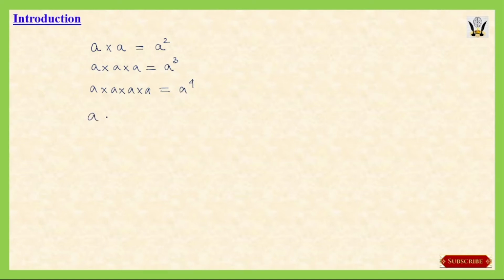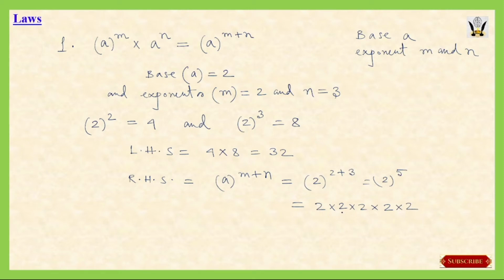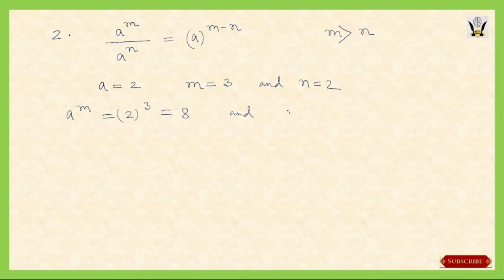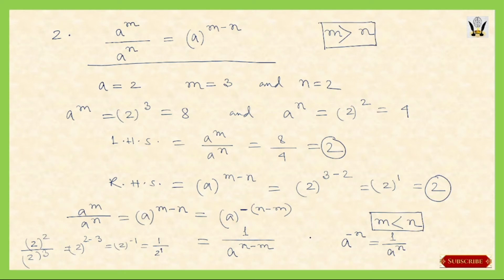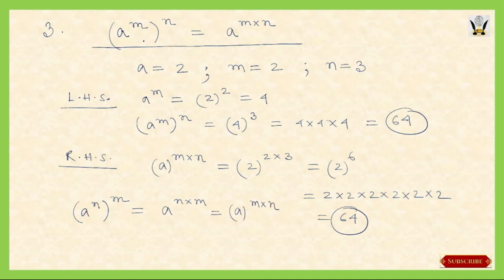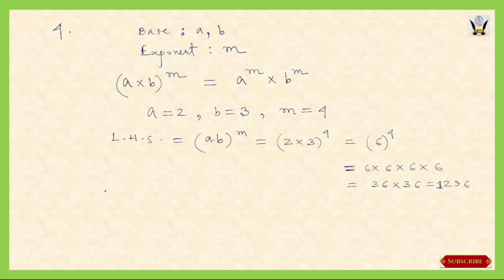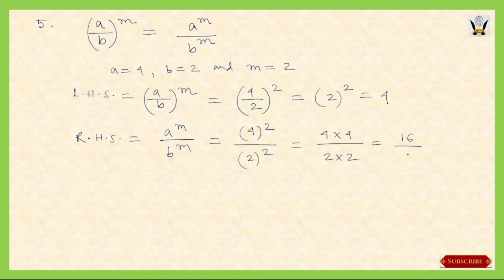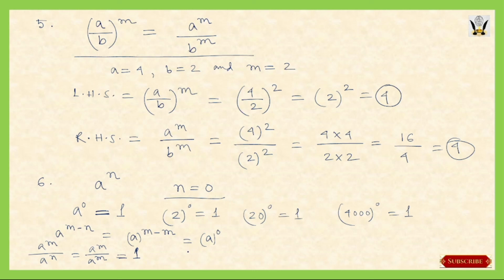Positive Integral Exponents | Powers and Exponents (Lec1) | Class 8 Math | Kagaz Kalam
In this class, Positive integral exponents with examples have been discussed. Positive integral exponents with calculator. Laws of Positive integral exponents with examples have been taught clearly. Laws of positive exponents. Positive integer exponents or positive exponents rules. Powers and exponents class8.